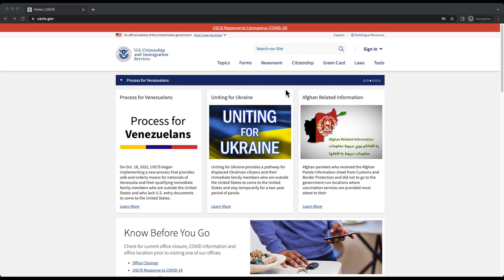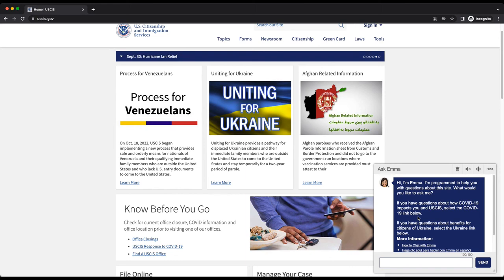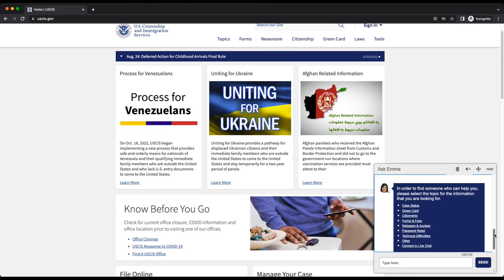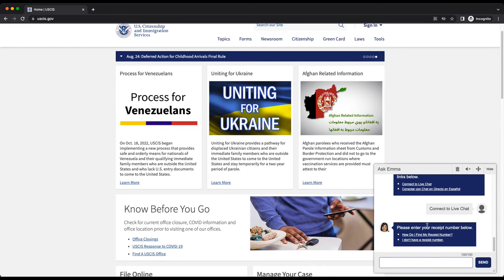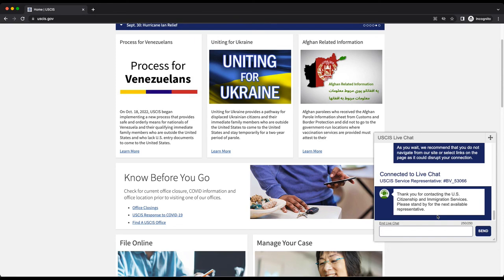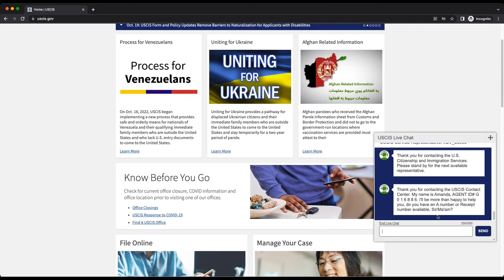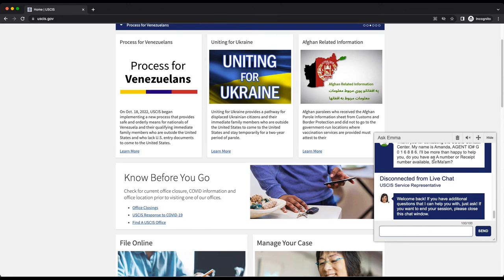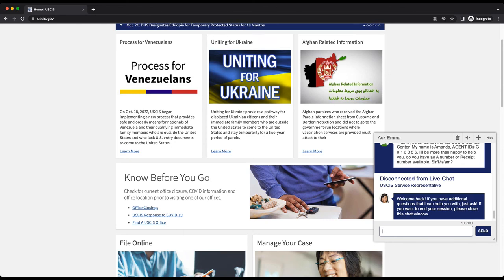USCIS Tips - How to connect to a USCIS live agent using the Emma chat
This video provides you a quick walkthrough of connecting to a USCIS live agent in the Emma chat option along with tips to get the most information.